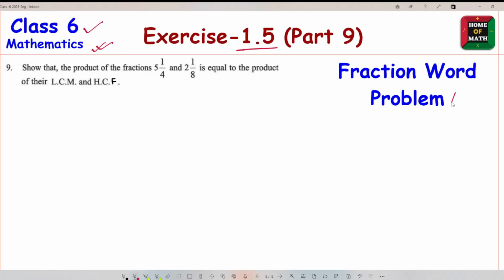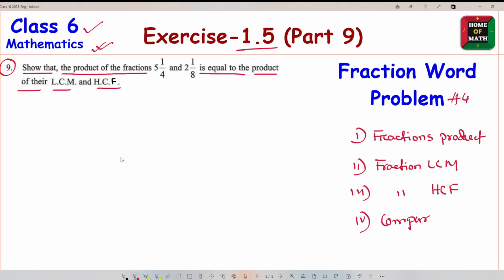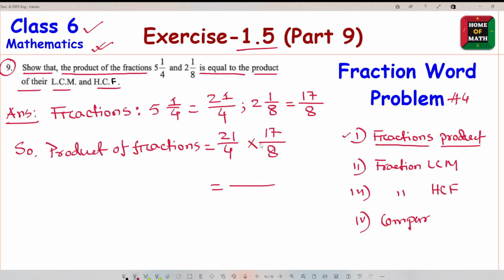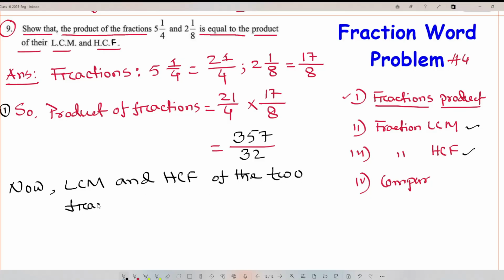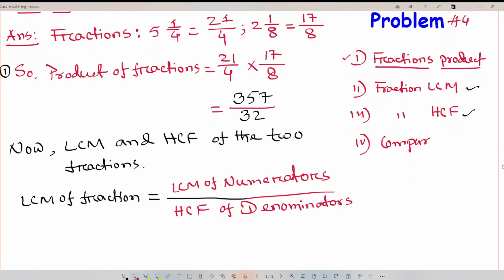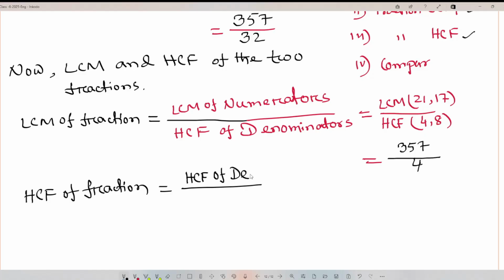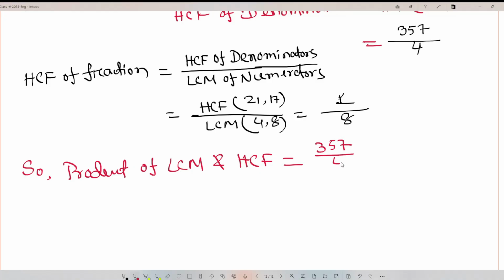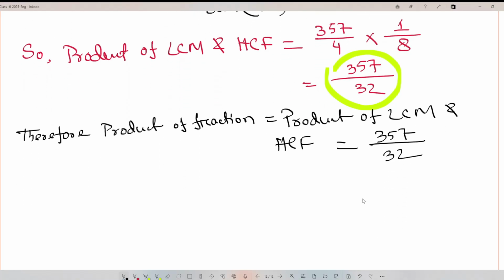Class 6 Math | Fraction Word Problem | Ex 1.5 No 9| Part 9 | Cambridge IGCSE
Solve this Class 6 math problem from Exercise 1.5 (Part 9). Show that, the product of the fractions 5 𝟏/𝟒 and 2 𝟏/𝟖 is equal to the product of their L.C.M. and H.C.M.

Learn how to solve word problems involving fractions with full step-by-step explanation. Perfect for Class 6 students in Bangladesh and India!